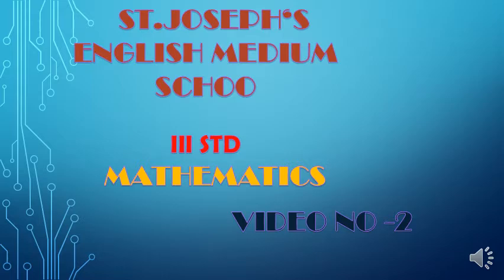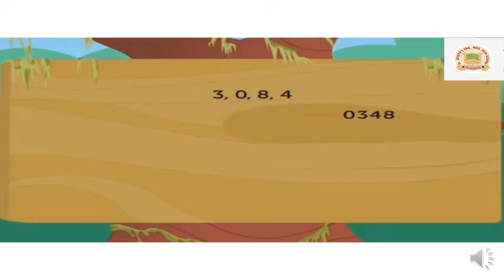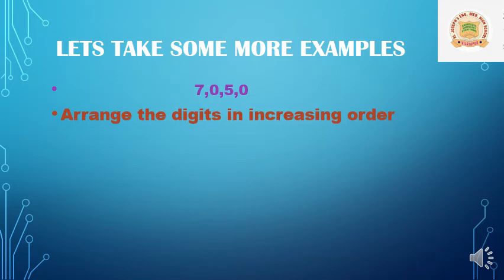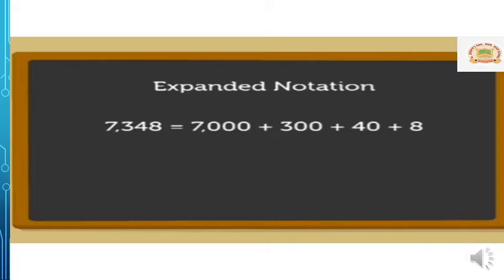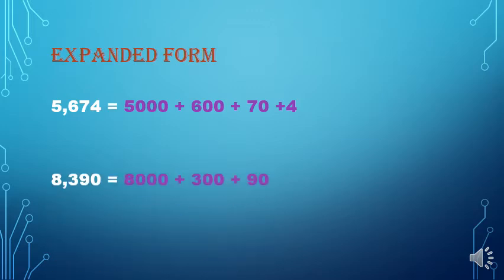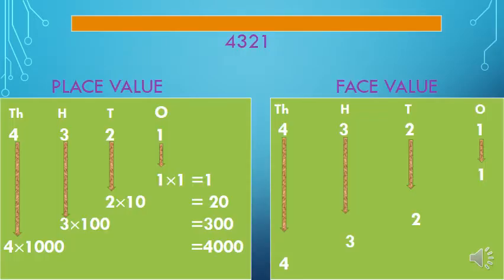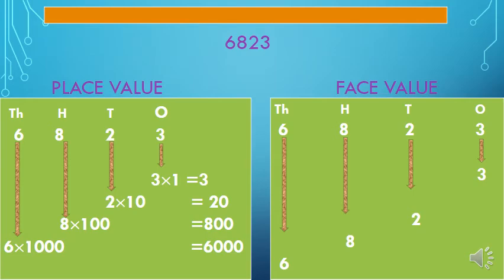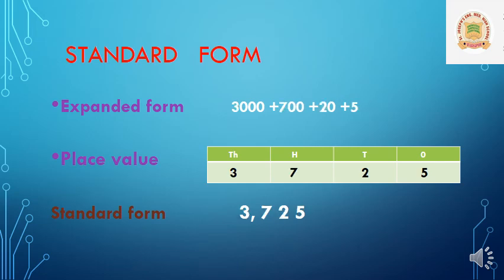Chapter 01- Numbers - 4 Digits- Video 02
Class III; Mathematics; Ptd by Mrs. Lubna Jummarkar; Excercise 1.4 to 1.7